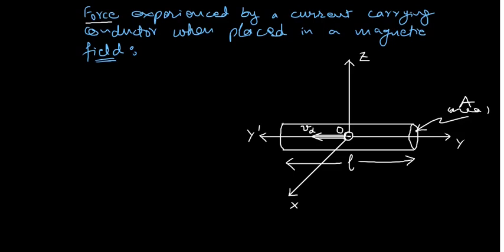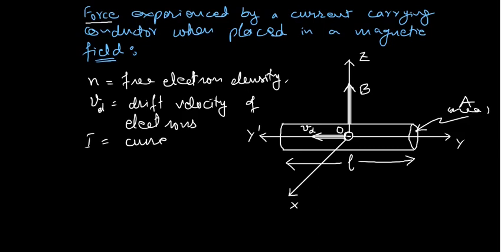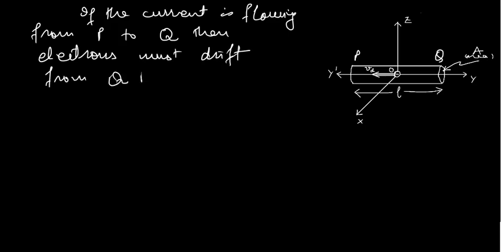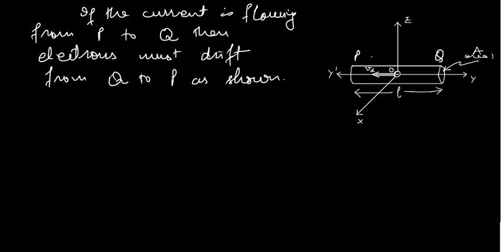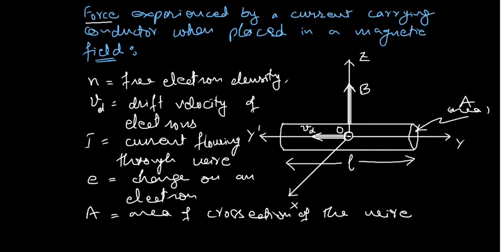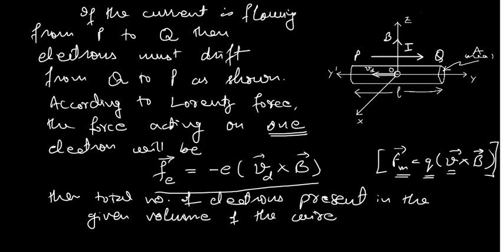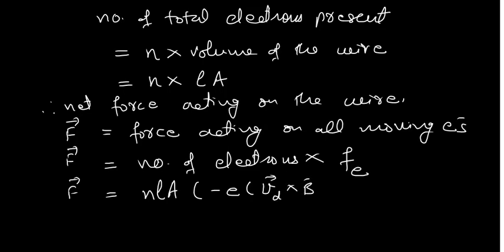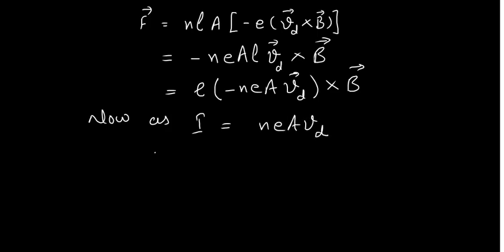class 12 force on a current carrying conductor when placed in magnetic field